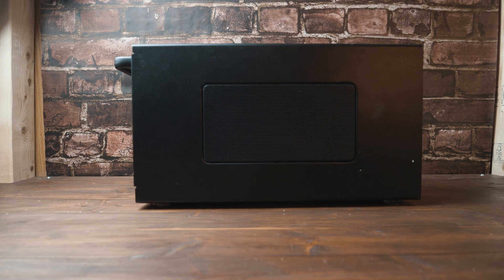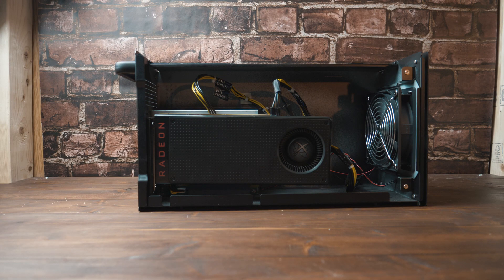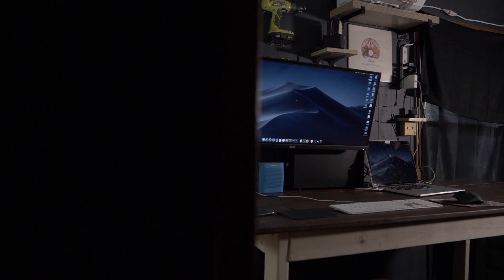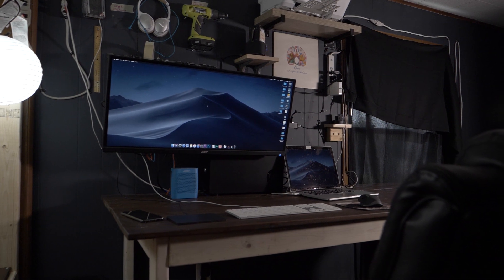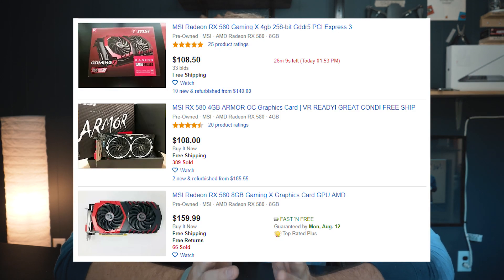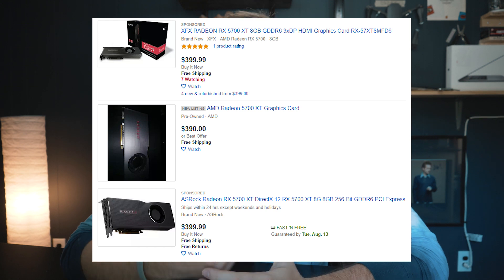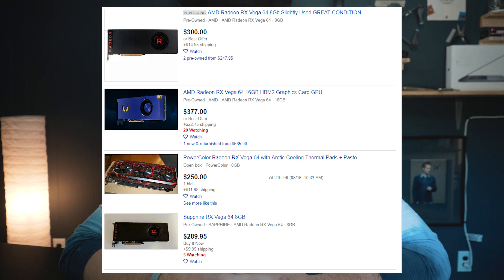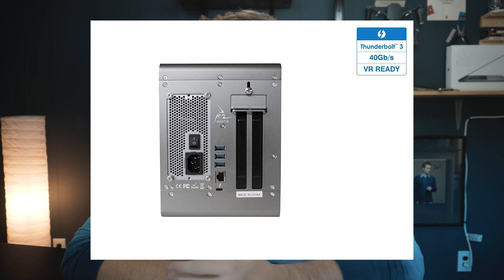Should You Use an EGPU in 2019? Mac/Windows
Yes.

Watch the video to find out why.

I have made a lot of videos recently. May slow down production a little bit, to increase the quality.

Weight Loss As of this video: 4.6 Pounds

Here are the items listed in the video:
GPU I Suggest (Mantiz Venus)
My EGPU
Budget EGPU, with worse PSU
Best Graphics Card
Graphics Card
I would purchase the graphics card used, way better price to performance, especially for AMD cards.
Vega 56/64 EGPU GPU
Thunderbolt 3 to Thunderbolt 2 Cable YOU CANNOT JUST PURCHASE A USB TYPE C TO MINIDISPLAY PORT CABLE, IT MUST BE THE ABOVE CABLE
Thunderbolt 2 Cable

Thunderbolt 2 to 3 adapter and thunderbolt 2 cable are only necessary for thunderbolt 1 or thunderbolt 2 enabled machines.

Run this script if you are using a non-thunderbolt 3 enabled Mac do not forget to disable SIP before running this script, it is totally safe to do, the EGPU community is great, is a great resource for any more technically questions you may have, along with performance benchmarks.

I hope this video will answer some of the questions you may have had regarding EGPU's

But seriously, an EGPU is a great way to make a solid older MacBook Pro, like a 2011 MacBook Pro, 2012 MacBook Pro, 2013 MacBook Pro, 2014 MacBook Pro, or 2015 MacBook Pro exceptionally more powerful. It can add life to a 2014 iMac, 2012 iMac, 2013 iMac, 2015 iMac, and obviously the 2017 and 2019 iMac. The Mac Mini 2018 will also support this EGPU, and the only other Mac Mini I would use an EGPU with is the 2012 i7 quad core mac mini.

Love,

If you want to purchase anything that I used to film this video the links are down below, plz use them, I don't have anything funny to say.

My Gear:

Microphone is an At3035